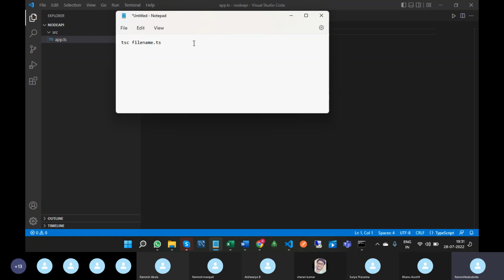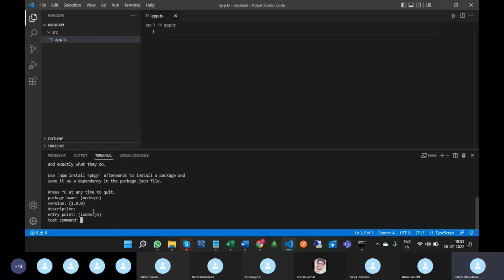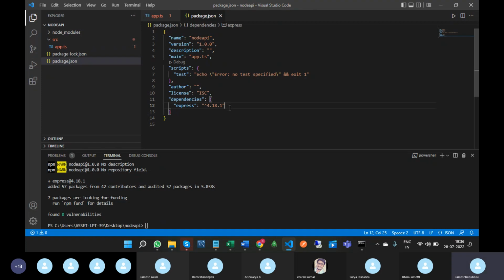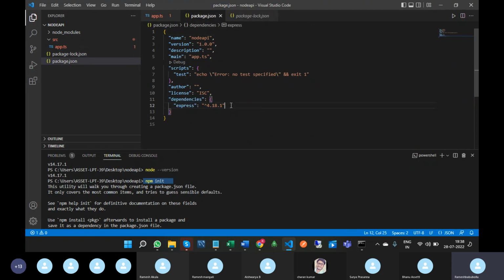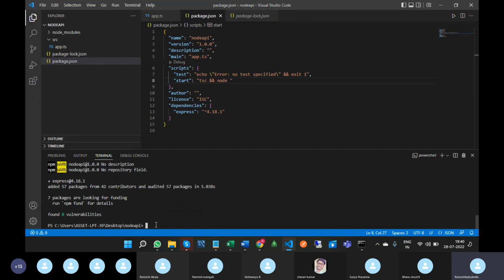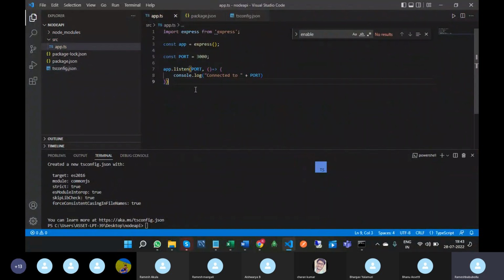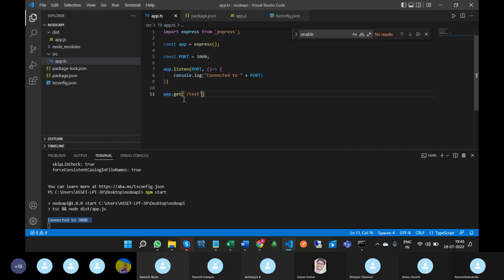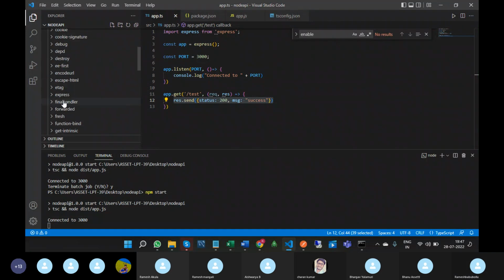Part 2 Project Creation in Node JS